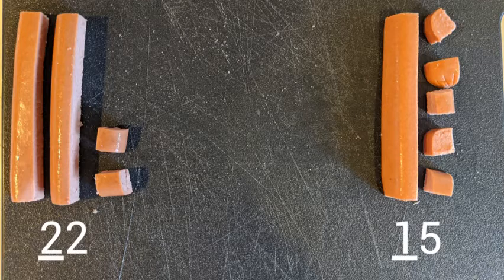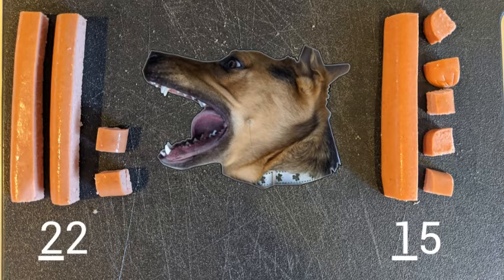Greater Than, Less Than, or Equal To starring CuTe